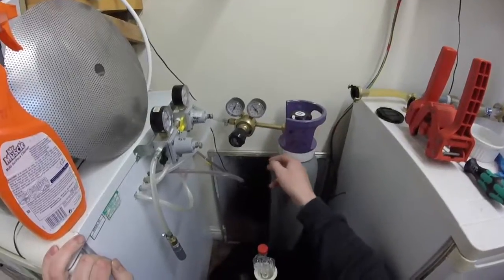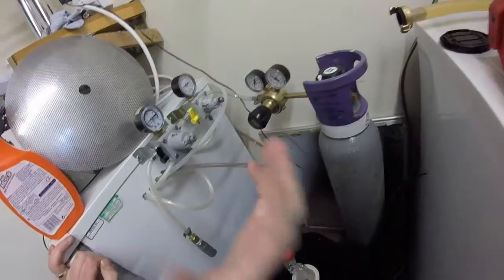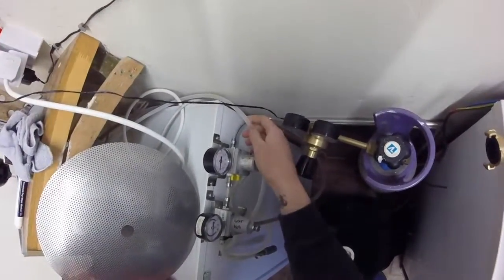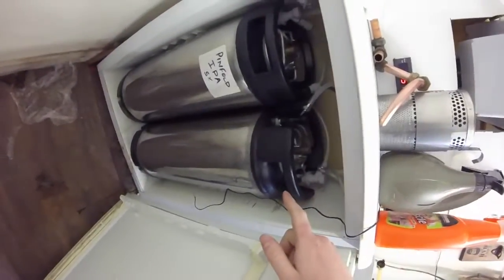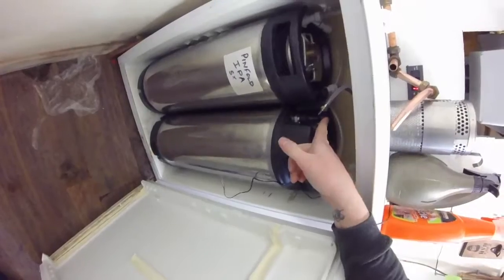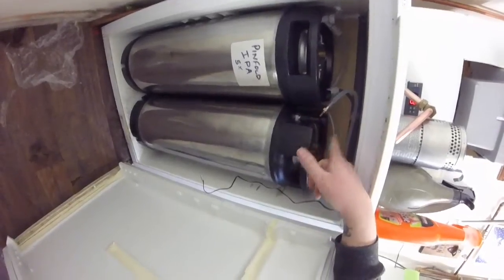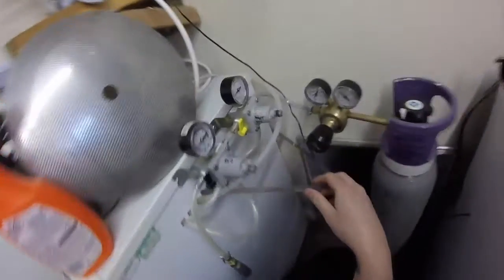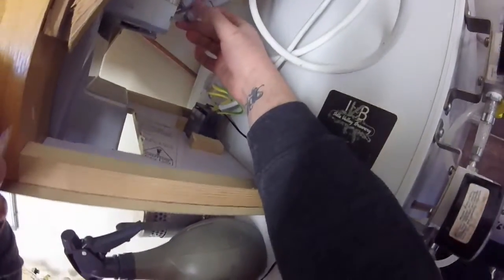Question About Kegs & Carbonation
Had A chap send me a question about his keg and gas set up. lets see if we cant shed some light on his situation.